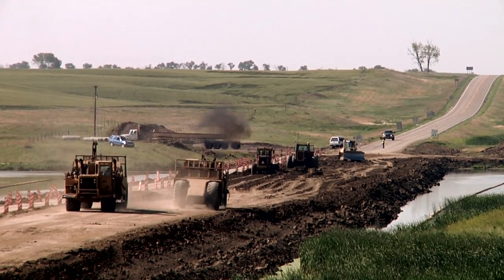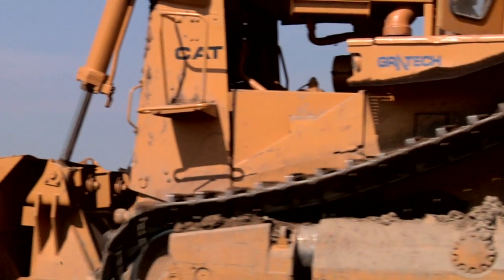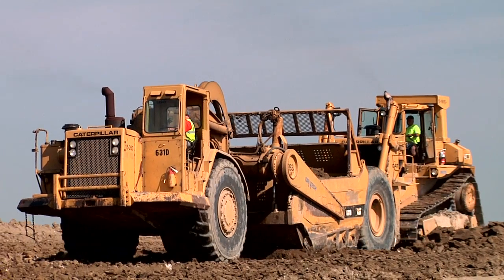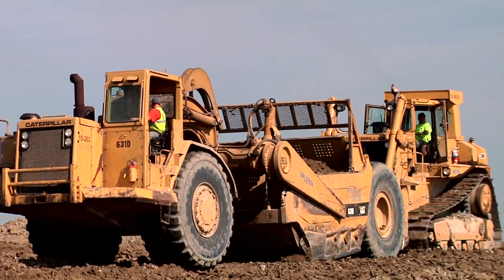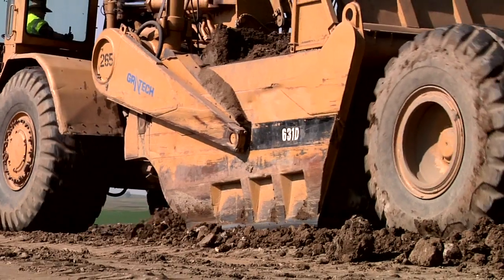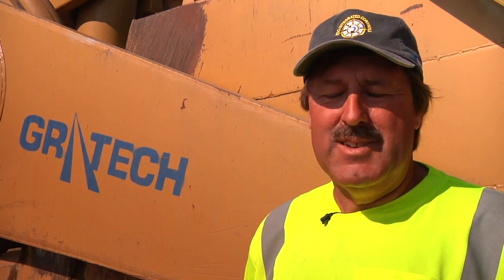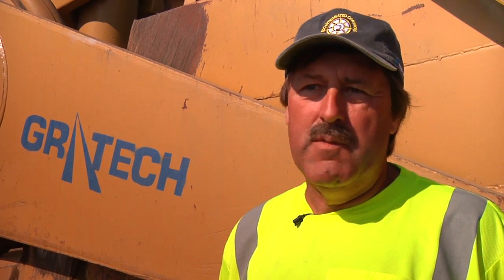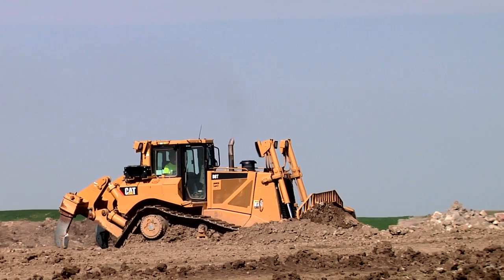Gratech Company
RDO Integrated Controls customer Gratech Company in Berthold, North Dakota uses Topcon 3D-MC on a motorgrader and dozer with Pocket 3D on a survey rover for road grading.